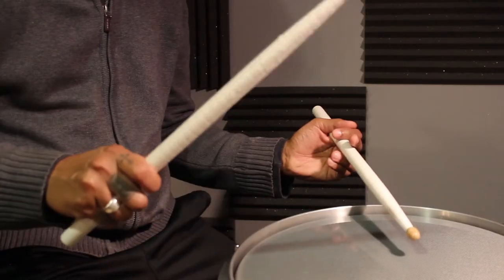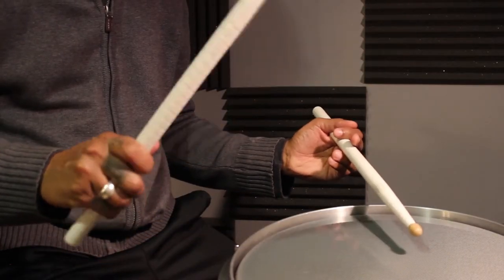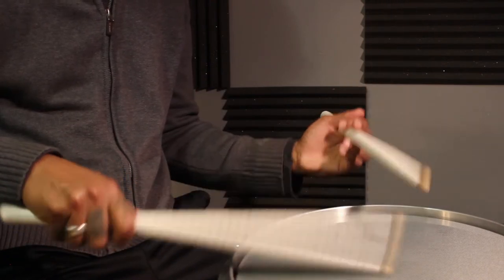How to Play Clean Flams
FREE! 7 Day Trial of Online Drum School